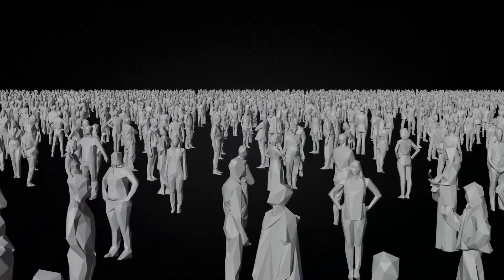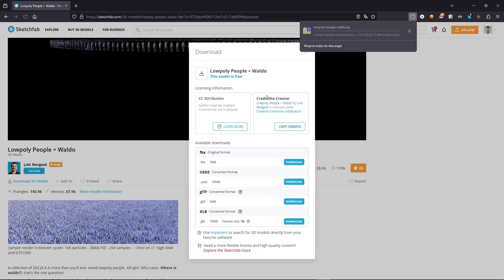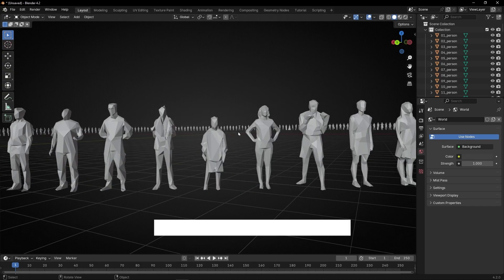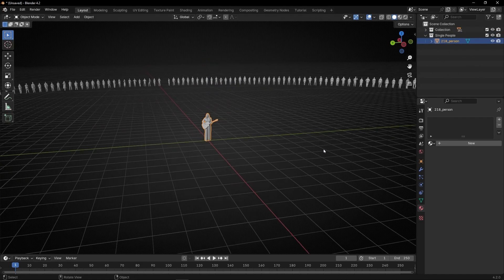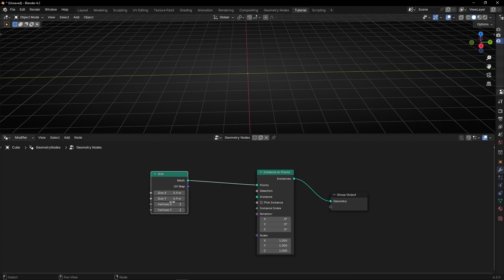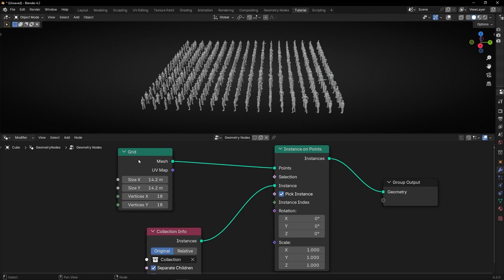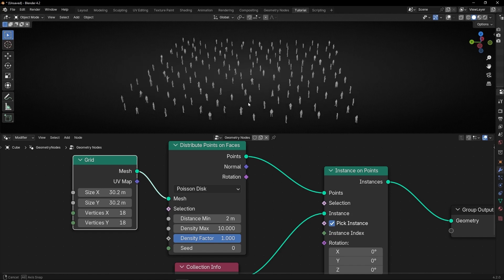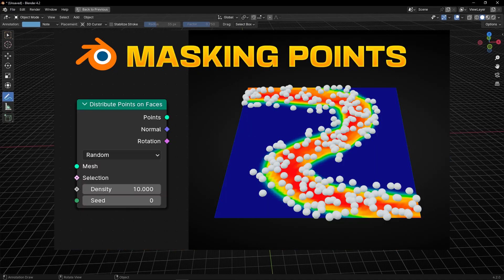300 FREE Models of People Lowpoly for Blender - Creating Crowds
Learn how to create a crowd of people with this pack of 3D models of lowpoly people, totally free to use in Blender and Geometry Nodes without addons.

00:00 Intro
00:07 Download 300 models
02:12 Import people models
05:02 How to create crowds of people